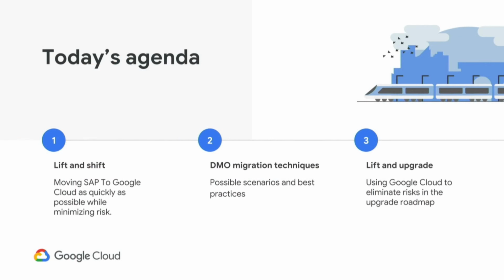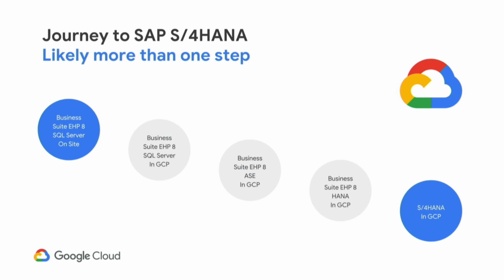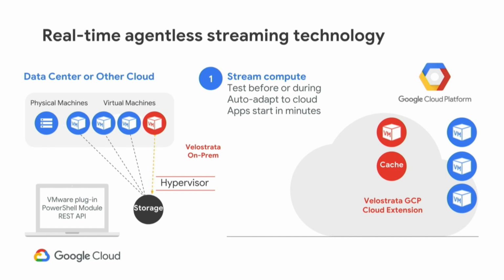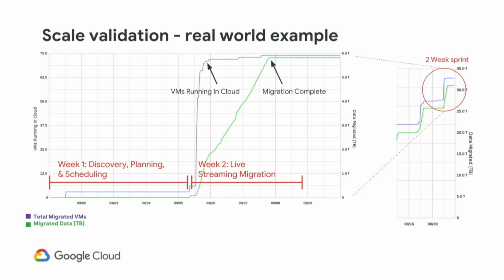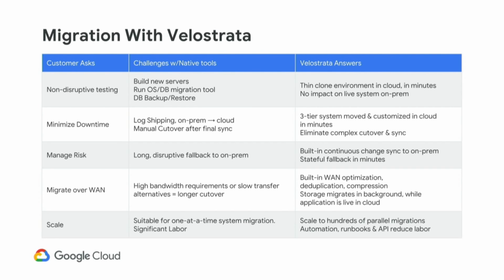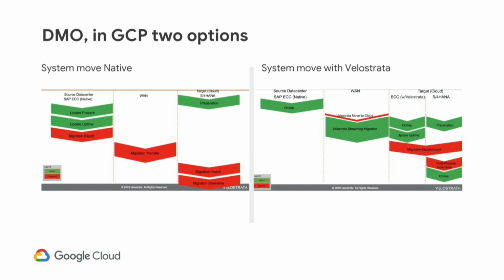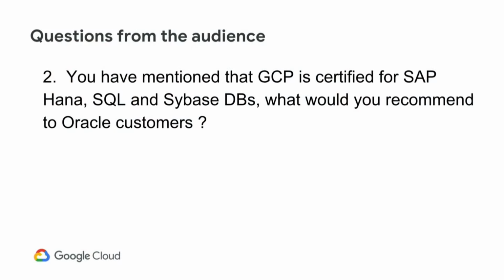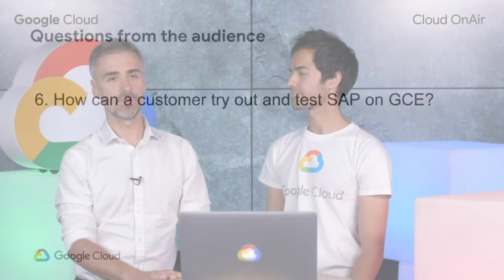Cloud OnAir EMEA: Moving SAP Workloads to Google Cloud: Learnings, Best Practices & Recommendations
In this session, we’ll share best practices and recommendations on how to best migrate and scale key SAP workloads to Google Cloud Platform. See full details below:
- The different journeys to SAP S/4HANA on GCP
- Lift And Shift: Moving SAP To Google Cloud as quickly and simply as possible
- Latest News On DMO Migration Techniques: Possible scenarios and best practices
- Lift And Upgrade: Using Google Cloud to eliminate risks in the upgrade roadmap